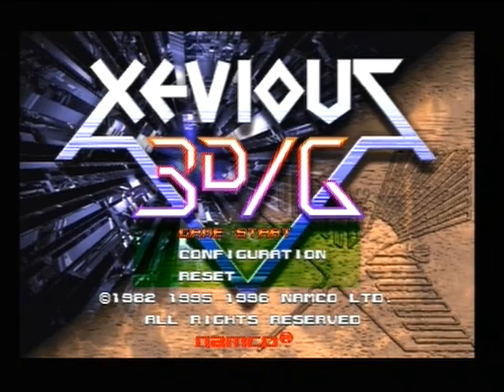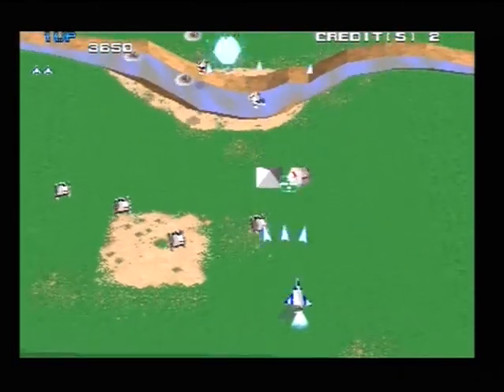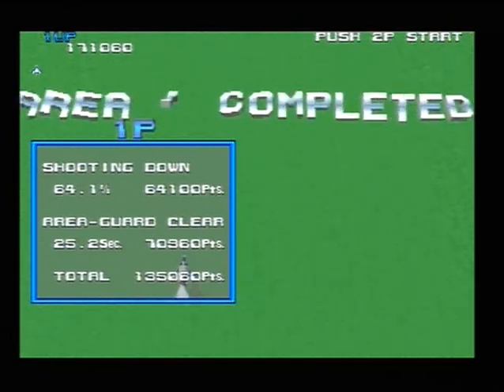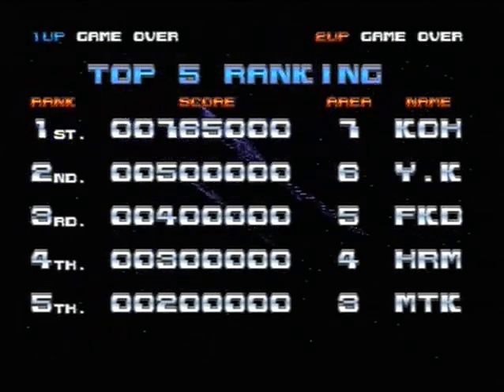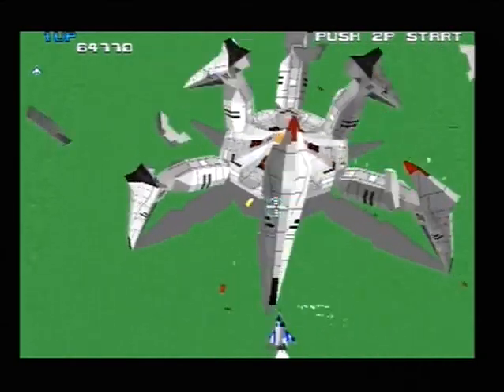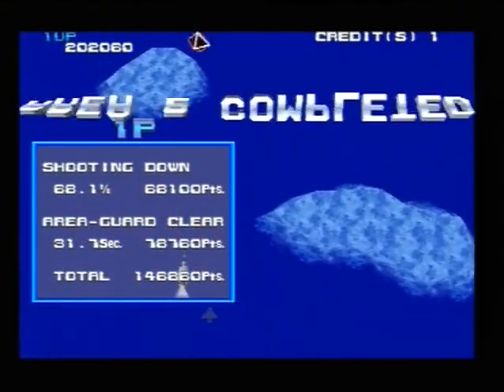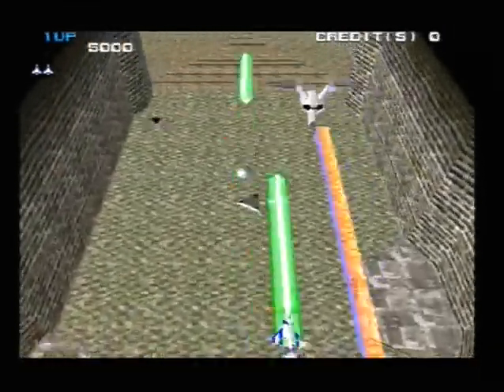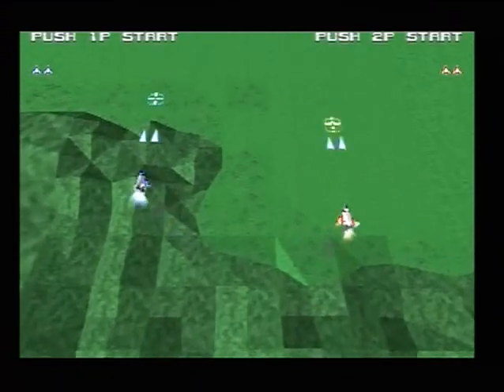LET'S PLAY: XEVIOUS 3D/G+ (PS1 - With Commentary)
Hi everyone and welcome to another "Let's Play" retro game review, this time I play Xevious 3DG on the Playstation 1, I hope you enjoy it.

I hope all you retro game fans enjoy this upload especially enough to subscribe if you haven't already and if you'd like to support my channel then please consider a small donation to my channel as this will help me to keep up the video uploads and the channel growing (Paypal

For all your retro machine repair and restoration needs, please contact Mutant Caterpillar Games